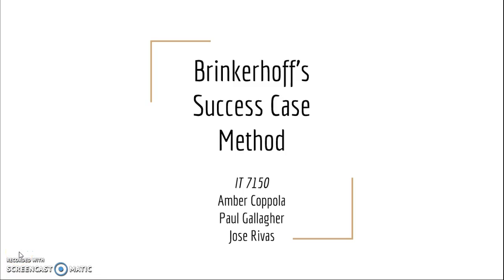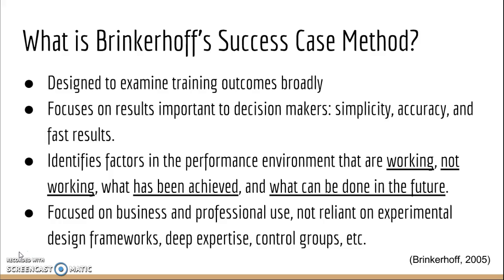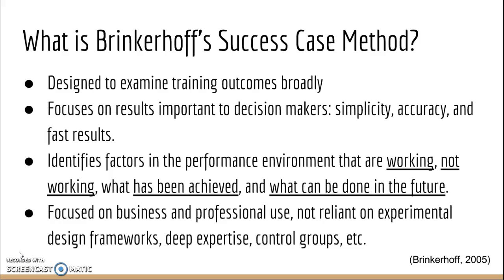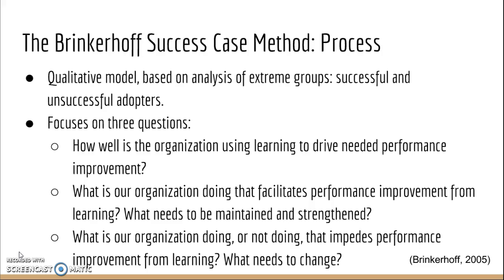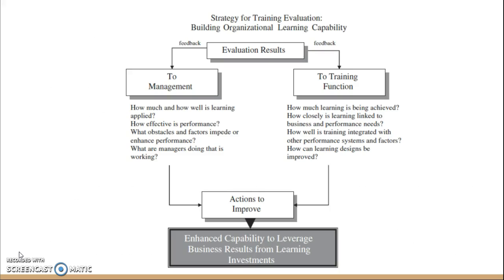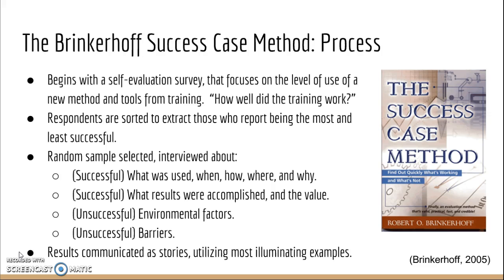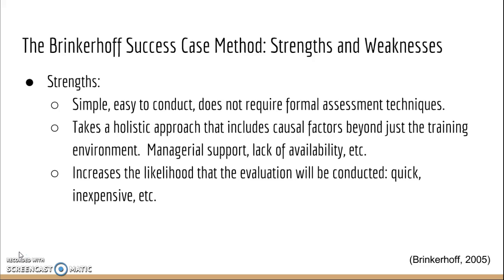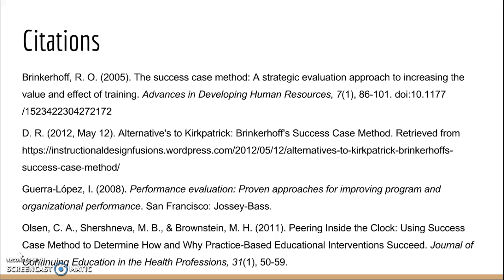Brinkerhoff's Success Case Method IT 7150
Presentation compiled by Amber Coppola Wade, Paul Gallagher, and Jose Rivas for IT 7150 at Wayne State University. This presentation discusses Brinkerhoff's Success Case Method.